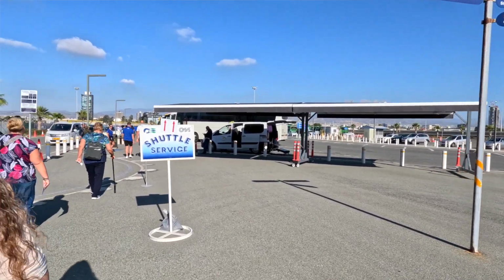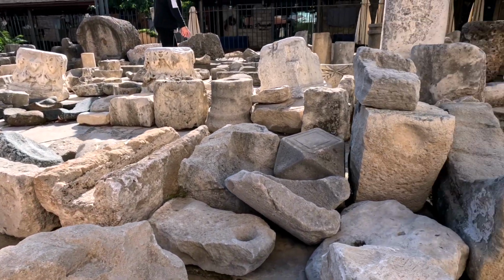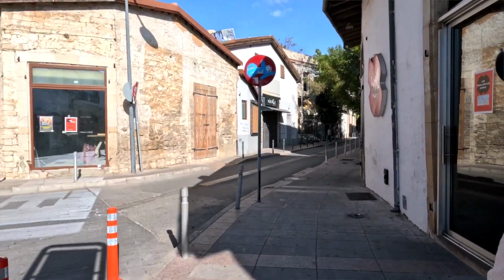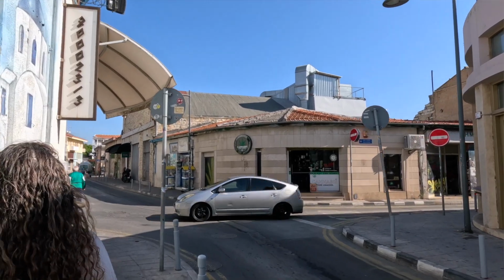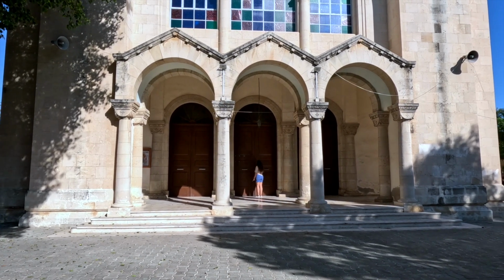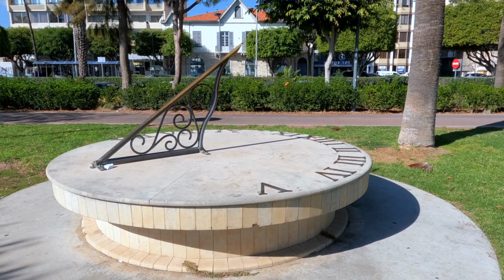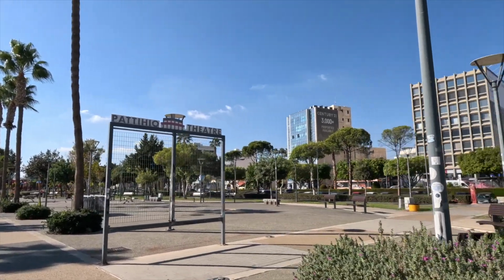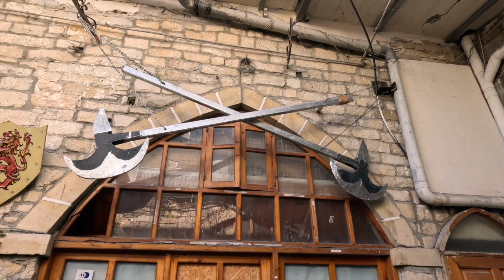Getting Lost in Limassol (Cyprus)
In true Global Geezer fashion, we wind our way through this port town, trying to find little (or big) historical treasures.  There were some pretty interesting buildings, and some pretty ordinary ones, too.  We wish we had more time to explore, but hopefully we'll be back.